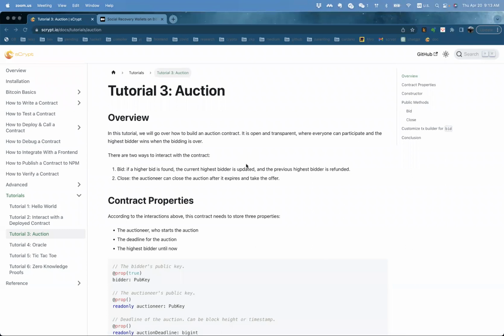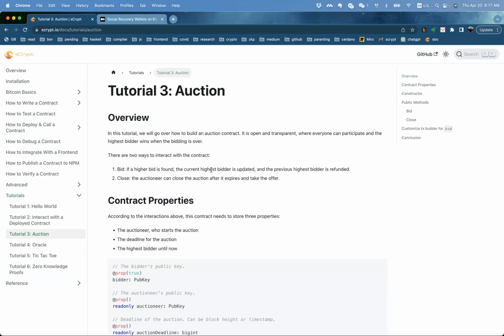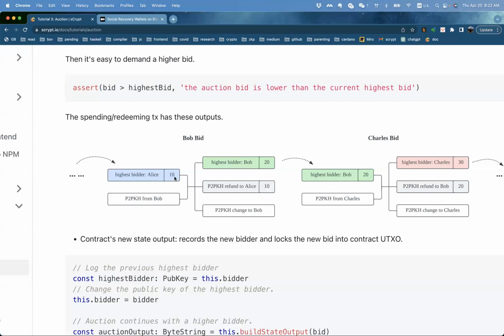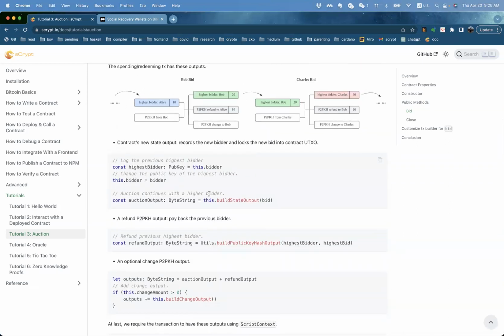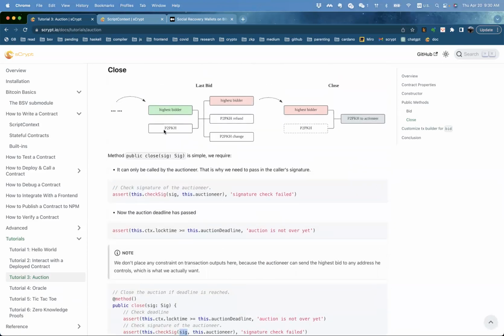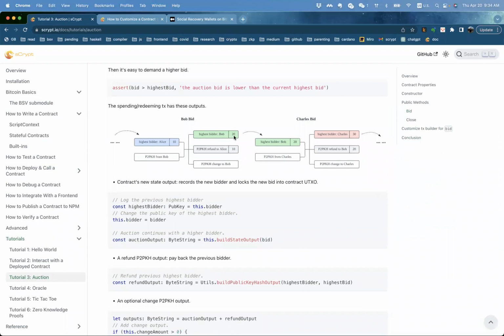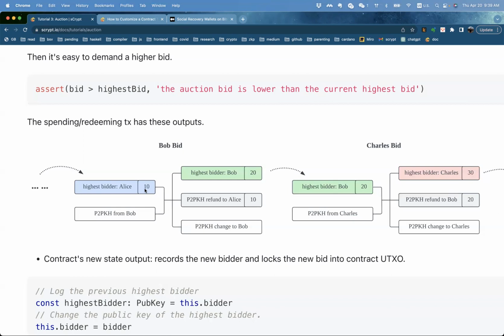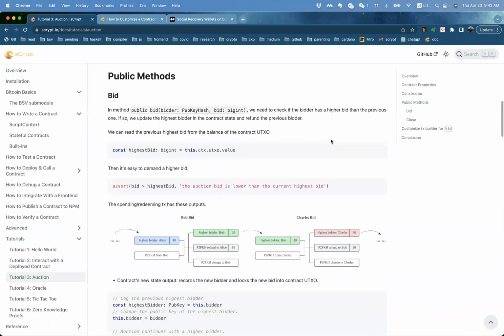Lesson 17: Auction